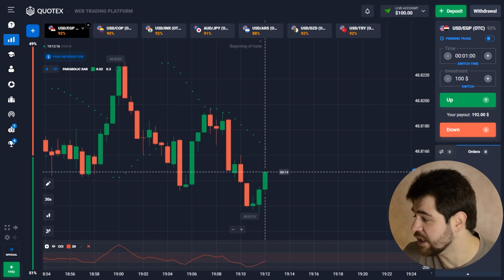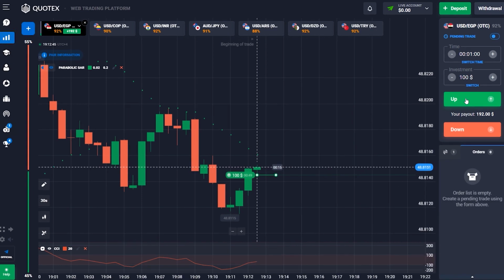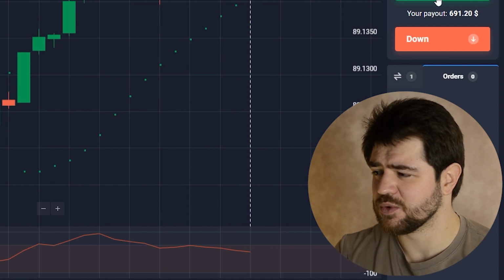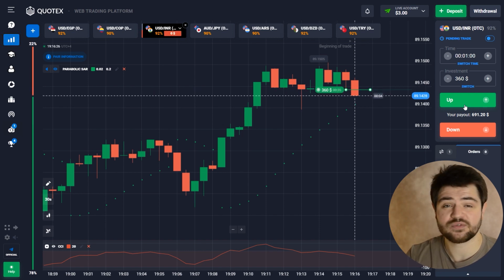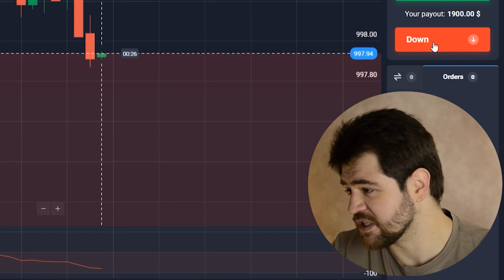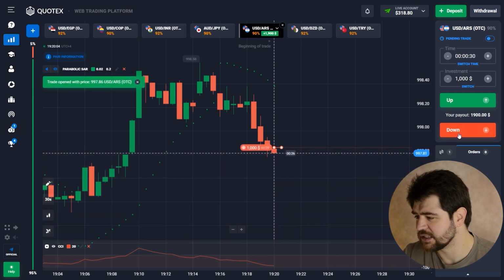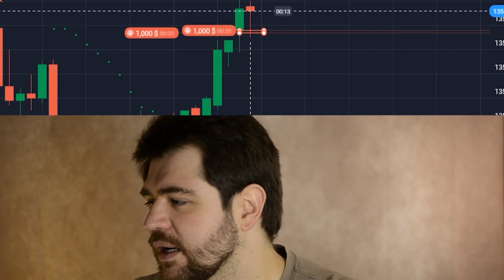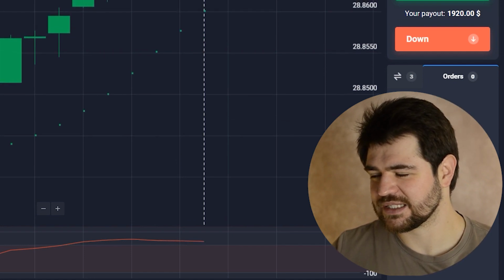📊 CCI INDICATOR POWER - STEP BY STEP GUIDE | CCI Indicator Explained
Welcome, traders 💥! Today, let's delve into the world of technical analysis and explore the fascinating realm of the Commodity Channel Index (CCI) indicator 📈. Designed to identify cyclical trends in financial markets, the CCI indicator is a powerful tool for traders seeking to gauge overbought and oversold conditions with precision. Still have any questions? Write to me on my personal Telegram channel 👇!

By analyzing price movements relative to statistical norms, the CCI indicator empowers traders to make informed decisions and capitalize on emerging market opportunities 🚀. So join me as I unravel the intricacies of the CCI indicator guide and uncover strategies to integrate it seamlessly into your trading toolkit 🔥. Whether you're a novice trader or seasoned investor, mastering the nuances of the CCI indicator strategy can elevate your trading game to new heights.

🔥 TimeStamps 🔥:
00:00 - Introduction
00:20 - About CCI indicator. Balance is $100
01:15 - 1st profit $192
02:50 - Good! +$361
04:10 - One more trade $691
05:55 - Wow! +$1.318
07:10 - The next profit $1.900
10:25 - One more profit $3.840
13:00 - From $9.000 to $16.920
16:35 - The last profit $11.220
16:45 - Conclusion. Balance is $23.638